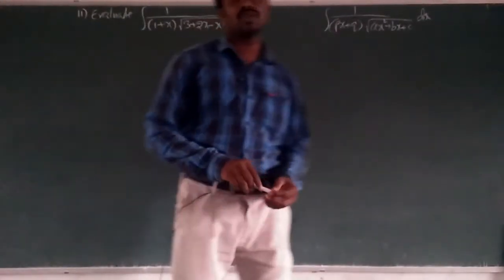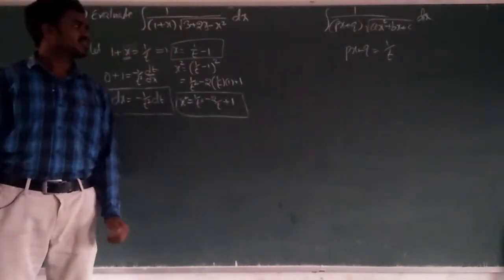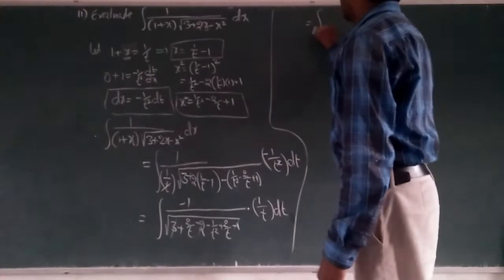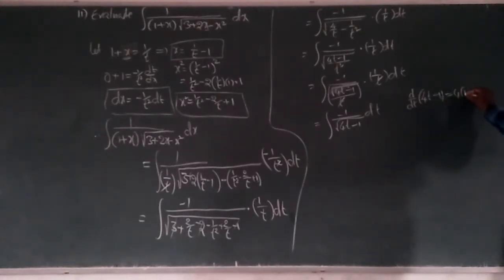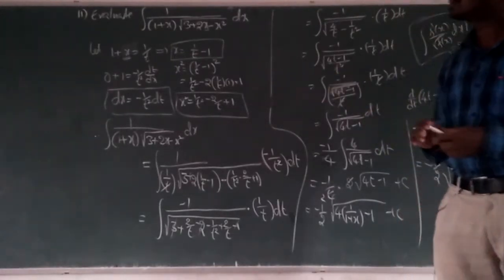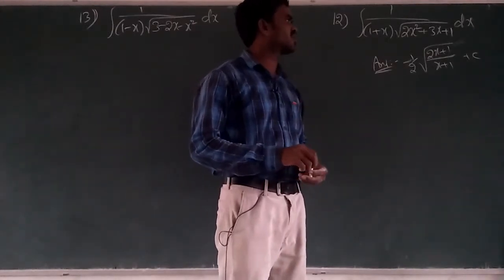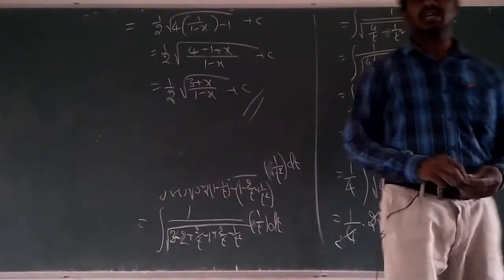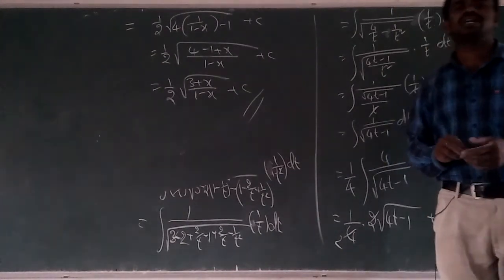INTRGRATION Part11 by Nagaraju sir//2nd yr mathsIIB// imp 7M qns